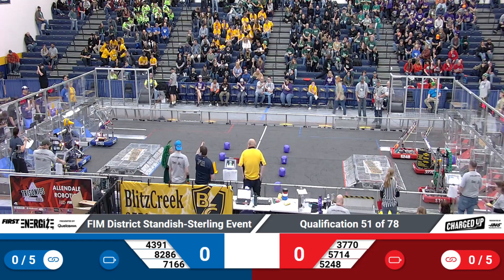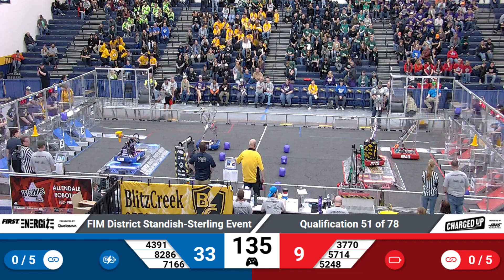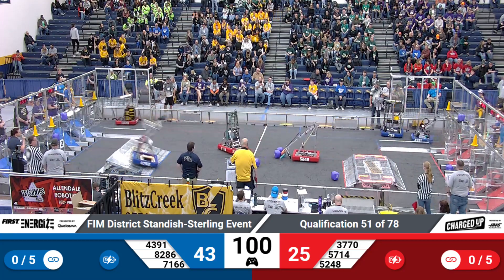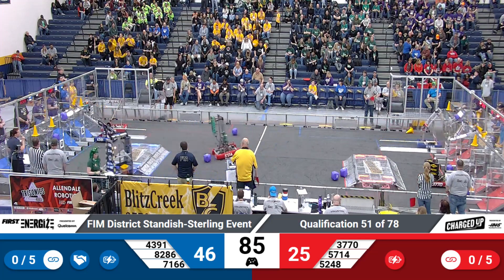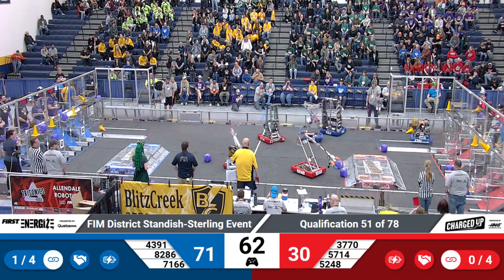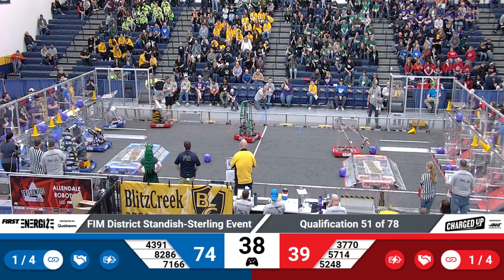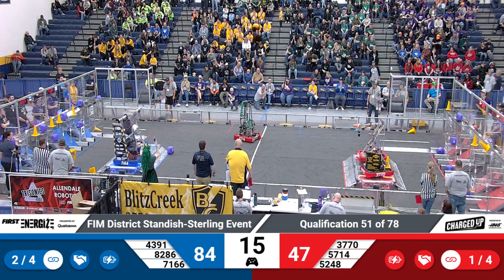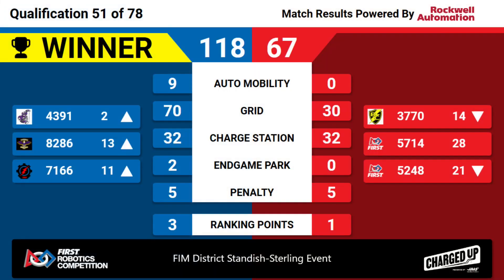Qualification 51 - 2023 FIM District Standish-Sterling Event